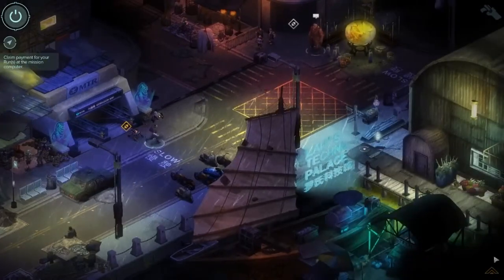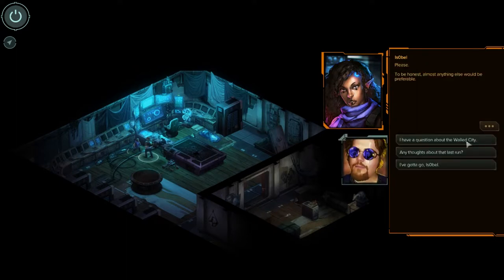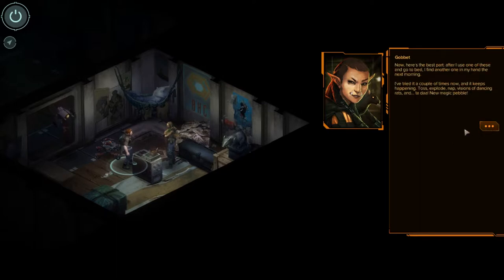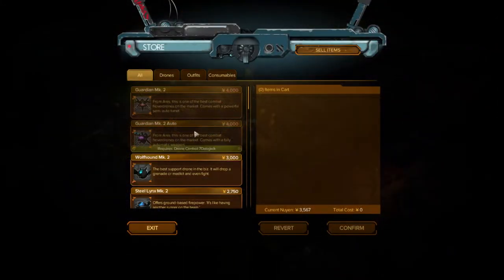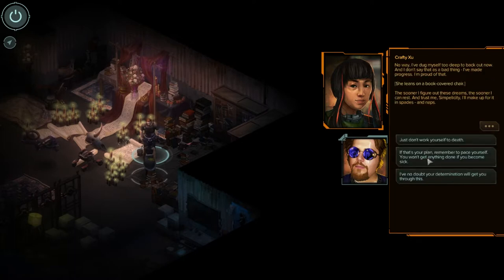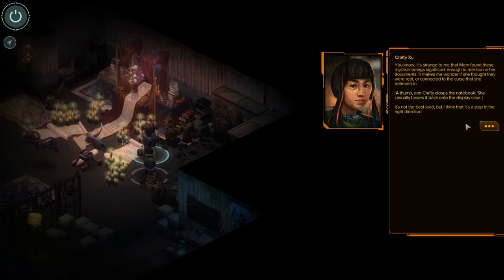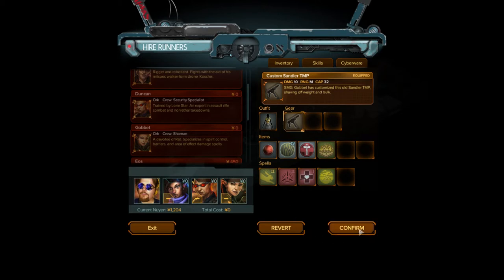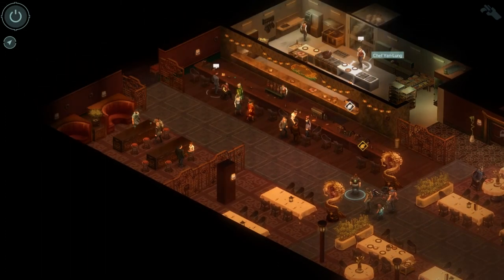Let's play Shadowrun HK [52] Crafty Xu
Among others